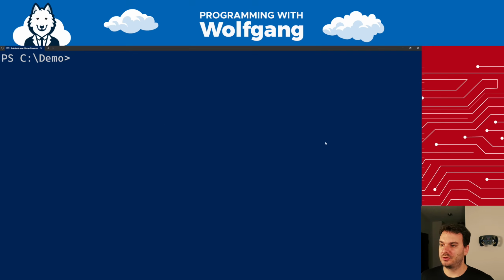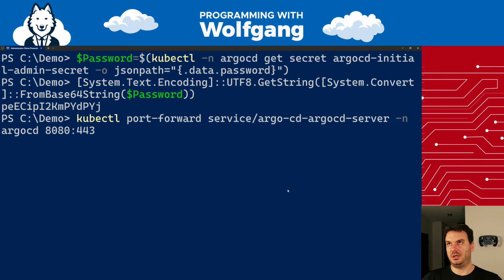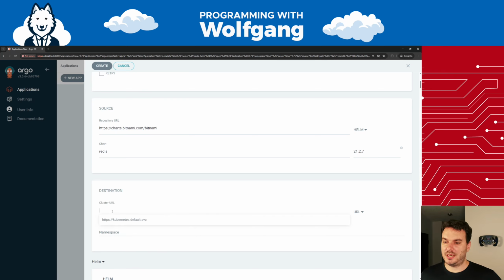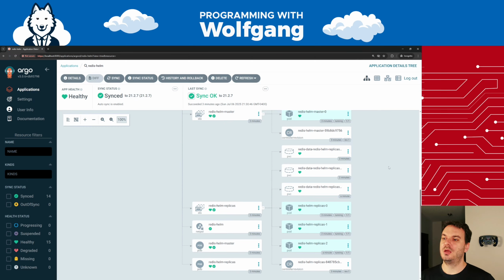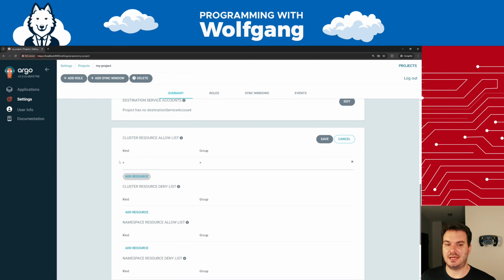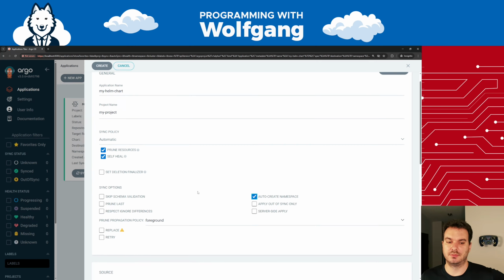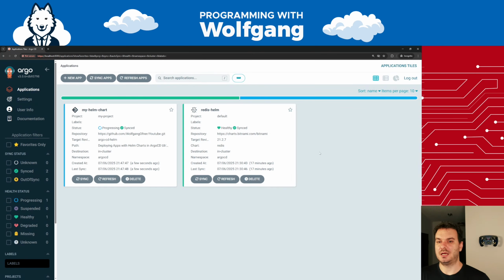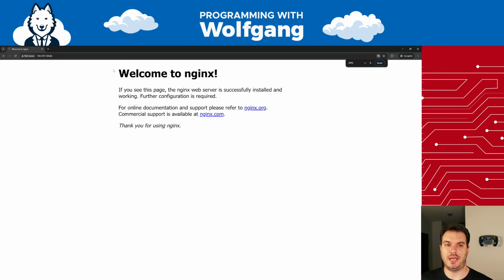Deploying Apps with Helm Charts in ArgoCD UI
Learn how to install ArgoCD with its Helm Chart and then deploy applications also using Helm Charts.

▬▬▬▬▬▬  Chapters 📘  ▬▬▬▬▬▬
00:00 - Introduction
00:45 - Create AKS Cluster
01:41 - Install ArgoCD
02:55 - Configure ArgoCD UI Access
04:33 - Deploy Redis Helm Chart
09:30 - Create new ArgoCD Project
13:16 - Deploy Helm Chart from GitHub
18:23 - How ArgoCD handles Helm Deployments
19:38 - Testing the deployed Application
20:44 - Conclusion
22:40 - Outro